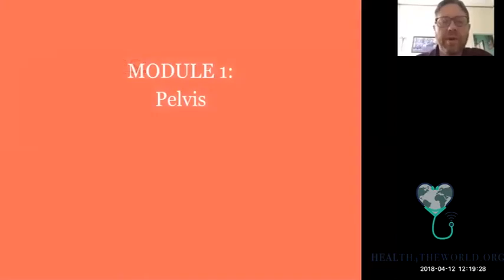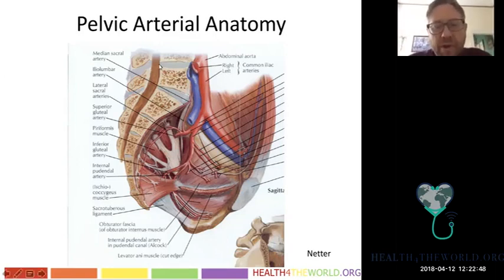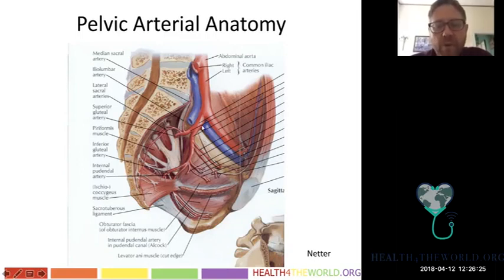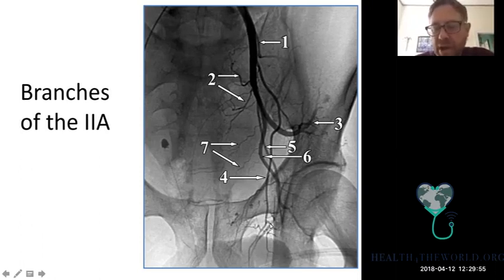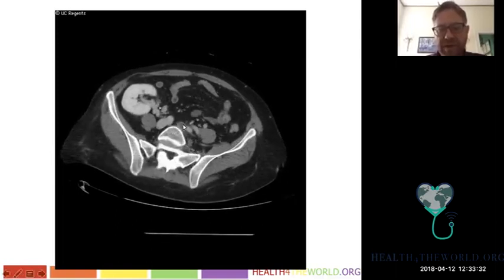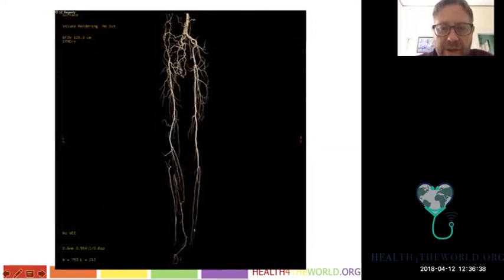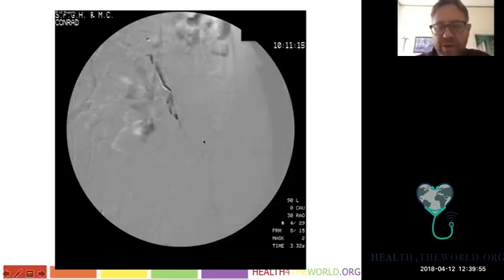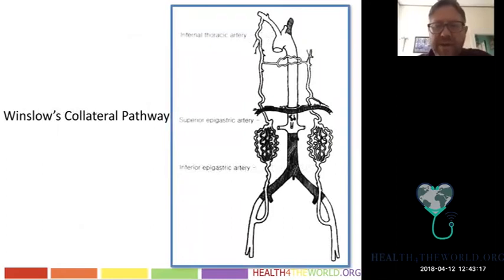Vascular Anatomy Of Lower Extremeties Module 1|Health4TheWorld Academy